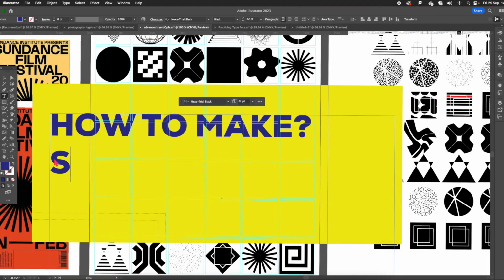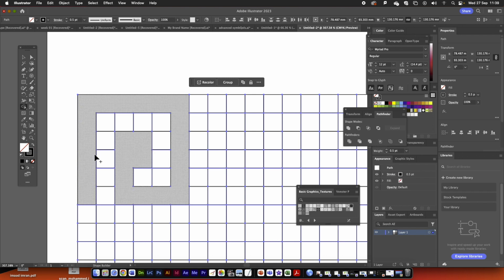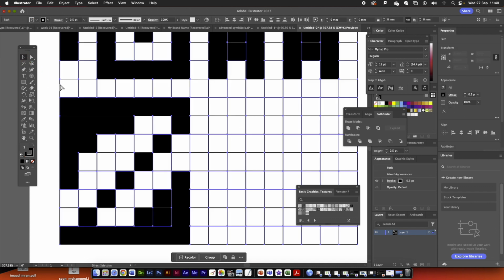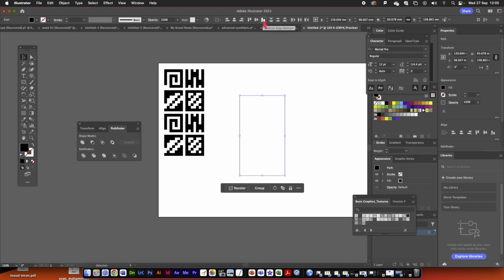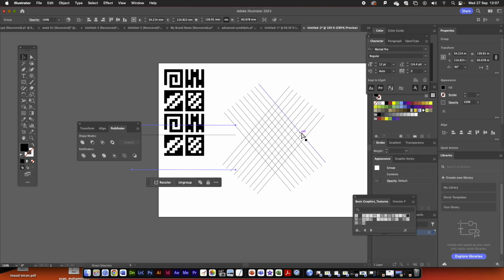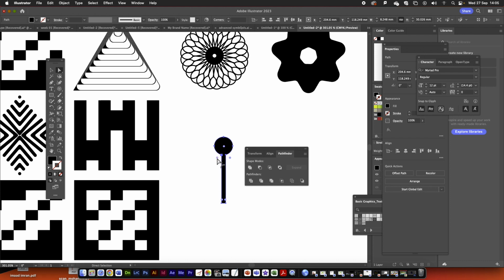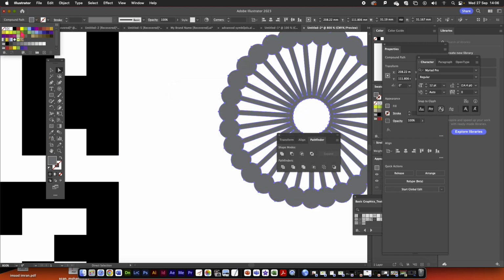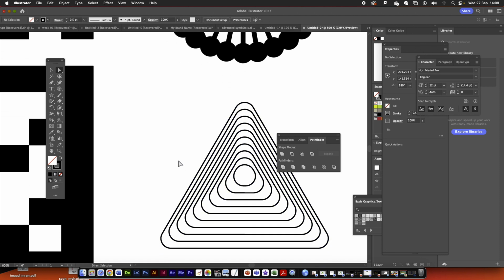LEARN TO MAKE SYMBOLS IN ADOBE ILLUSTRATOR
A QUICK A SIMPLE GUIDE IN HOW TO MAKE SYMBOLS IN ADOBE ILLUSTRATOR